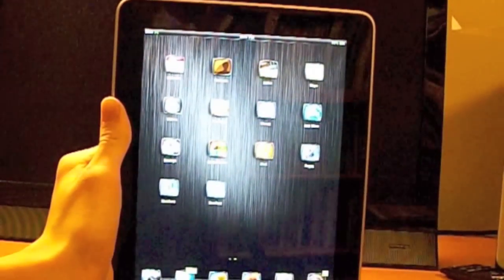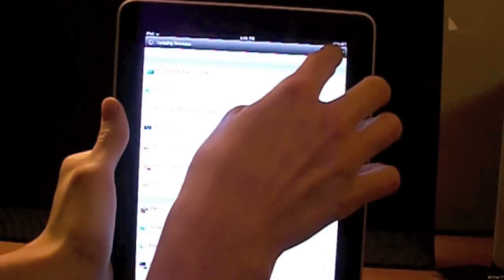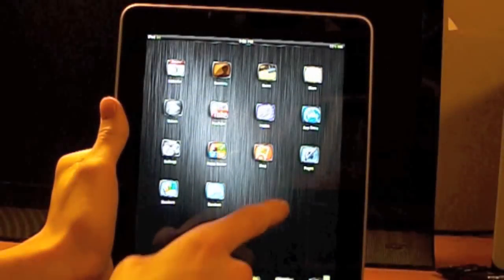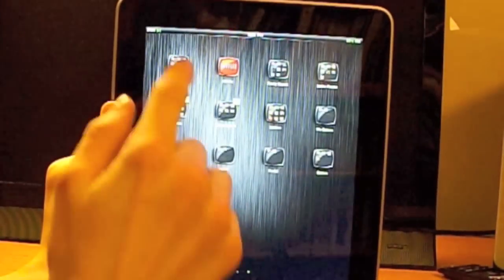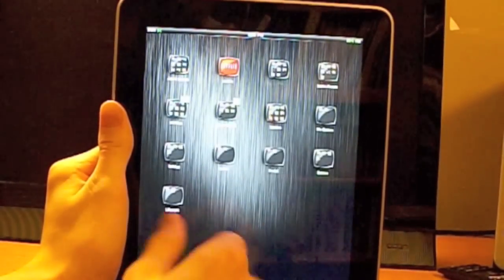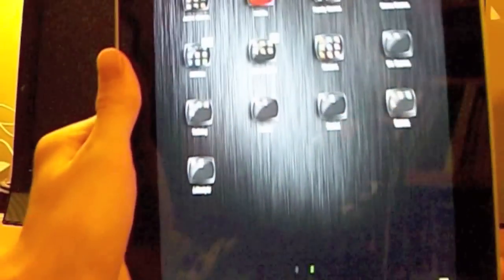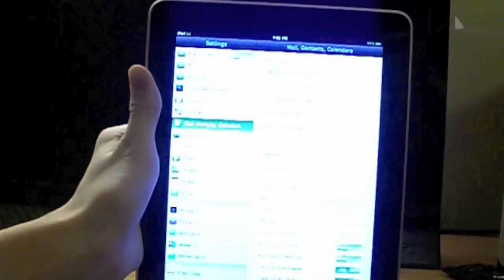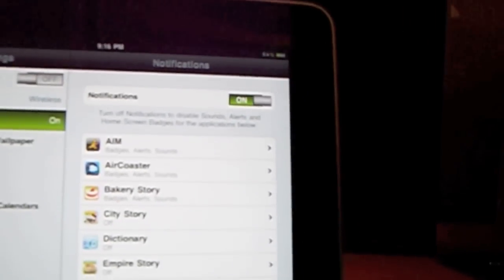A Unique iPad theme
To get the Wallpapers to work, go to settings/wallpaper and then choose wallpaper. There should be some new wallpapers in there.